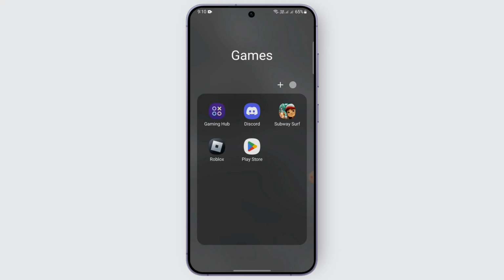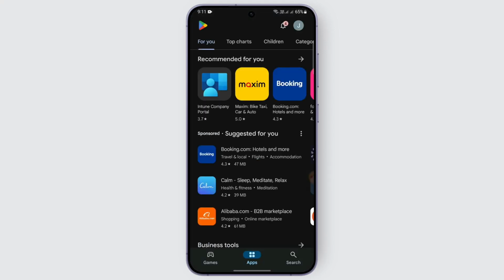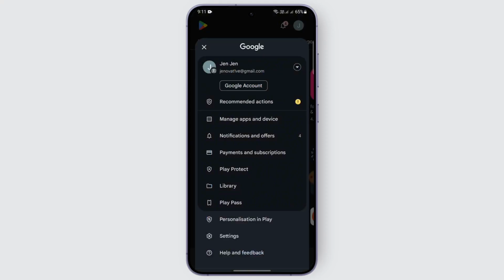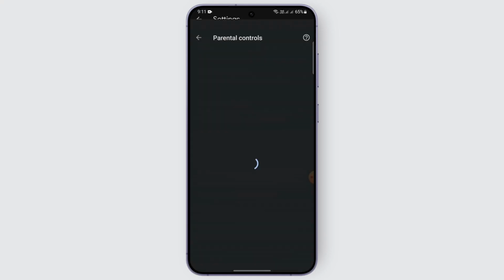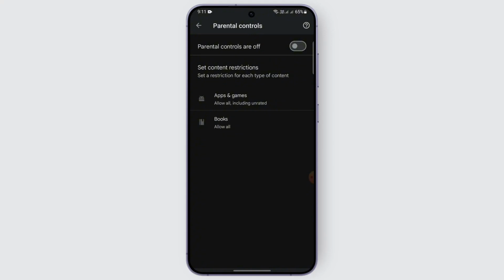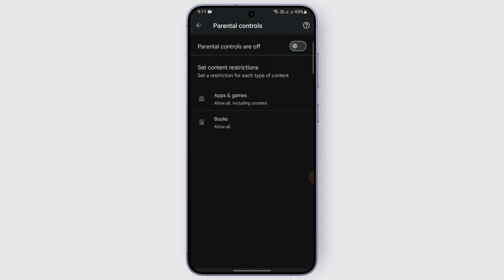How to Remove Parental Control on Google Account Android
Learn how to remove parental controls on your Google account for Android with this easy step-by-step guide! This video will show you how to navigate the settings to disable restrictions and regain full access to your account. Whether you're asking, "How do I remove parental controls on my Google account?" or need help with managing account settings, this tutorial has you covered. Watch now to take control of your Google account on Android!

Timestamps:

00:00 How to Remove Parental Control on Google Account Android
00:10 Navigating Settings to Disable Parental Controls